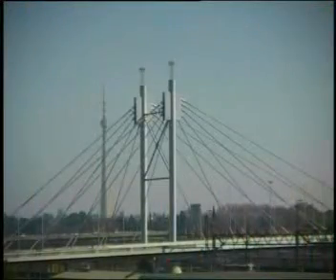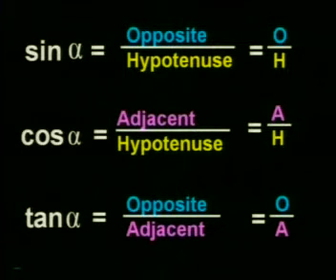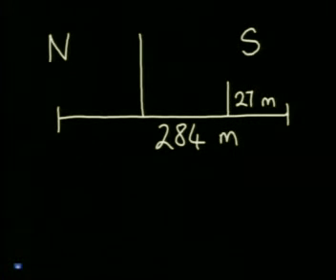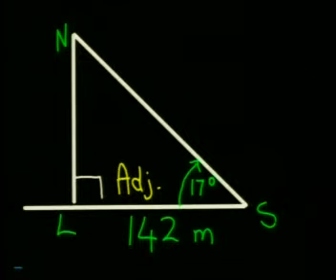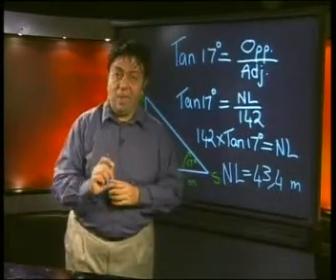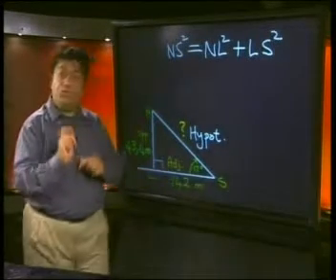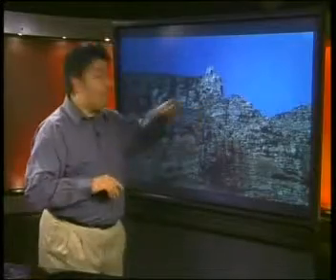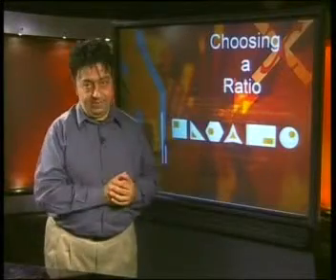Mathematics - Triangular Trigonometry I: Choosing a Ratio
This is the 8th lesson in the series, "Triangular Trigonometry I." This lesson demonstrates how to convert information into a math equation and decide which trig ratio to use to find the length of a side.